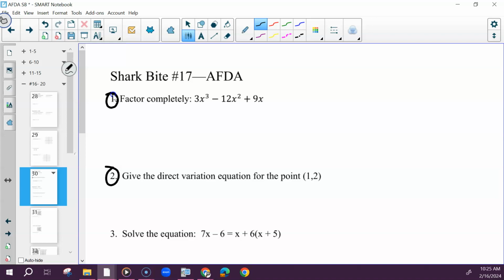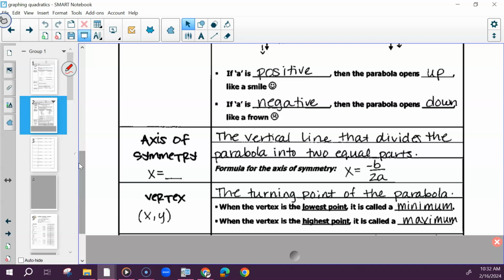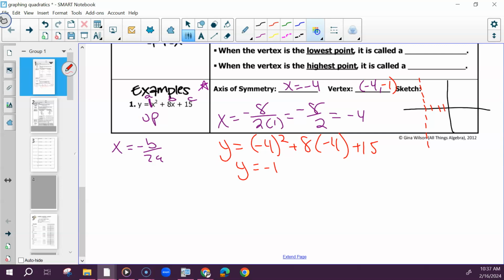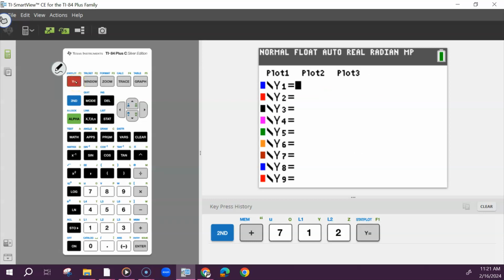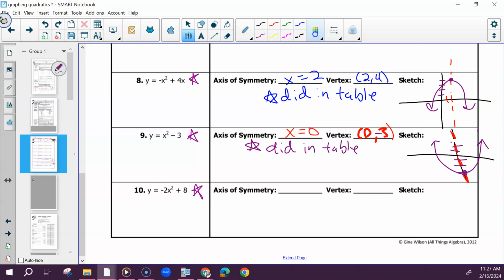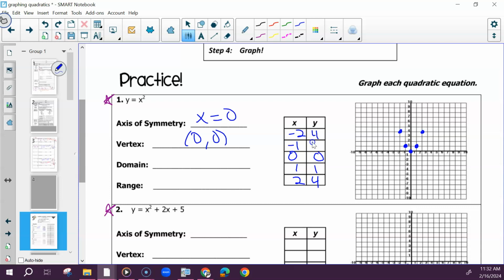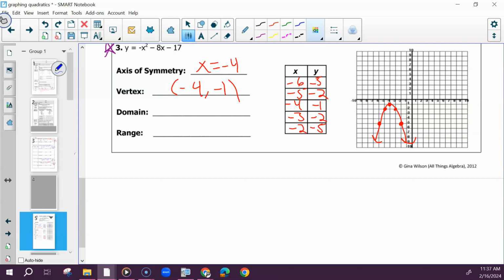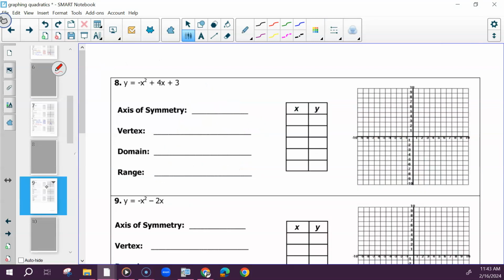AFDA 4th 2-16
We went over the next shark bite, Then we talked about quadratics, parabolas, axis of symmetry, and vertex. We talked about the standard form of a quadratic and how the a value determines if the parabola faces up or down. We found the axis of symmetry by using the formula x= -b/2a and used this to find the vertex. We drew rough skethces of quadratics using the axis of symmetry and vertex. Then we talked about how to graph quadratics in the calculator and find the vertex, and axis of symmetry. We talked about domain and range as well.